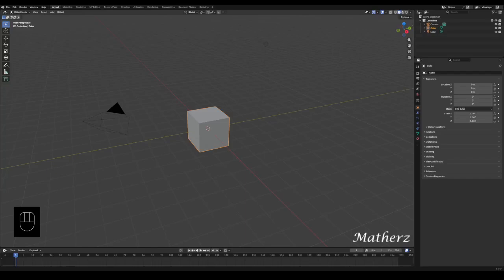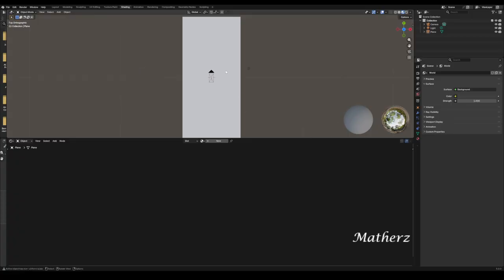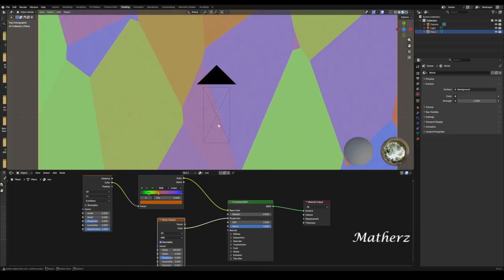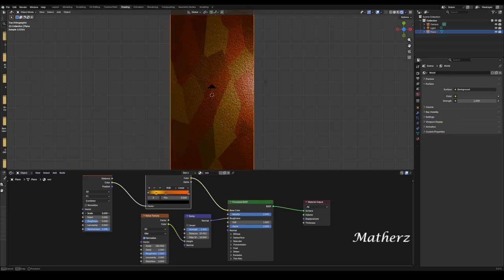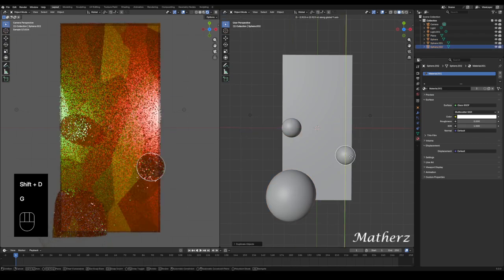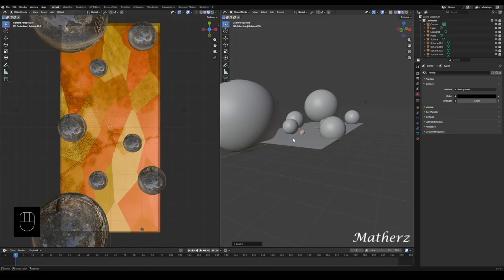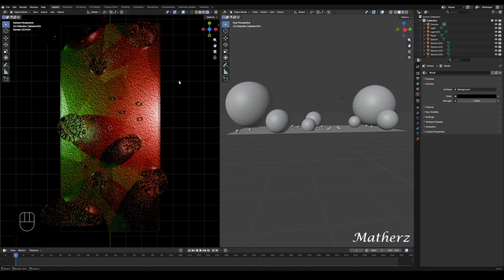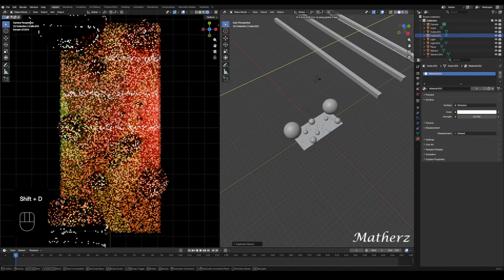(S:1)(#264) Blender Tutorial: How to make a background. Cycles 5.0